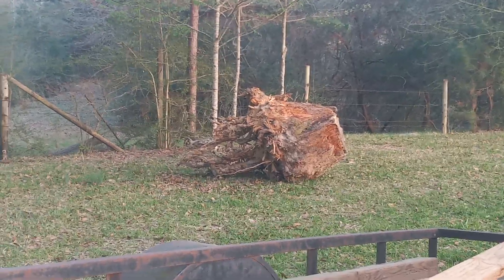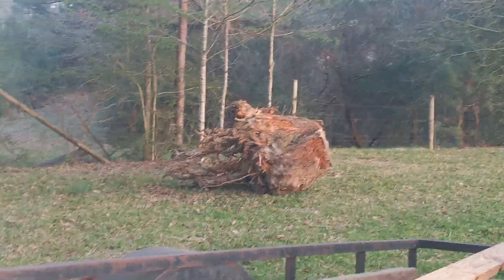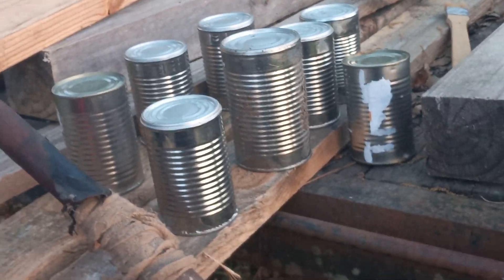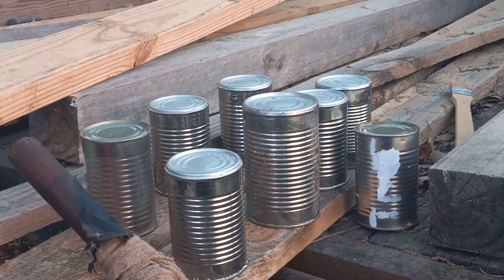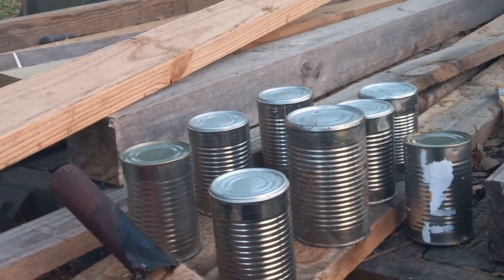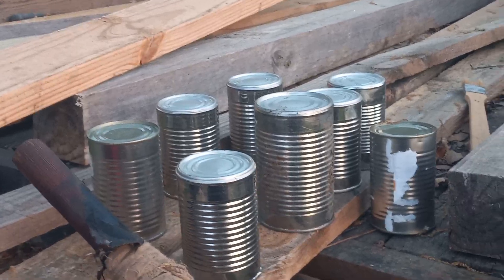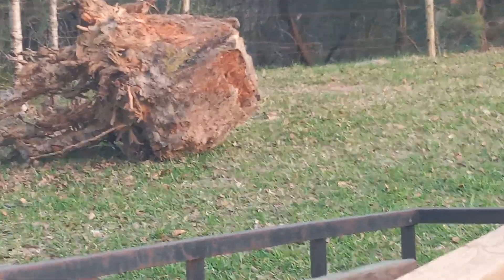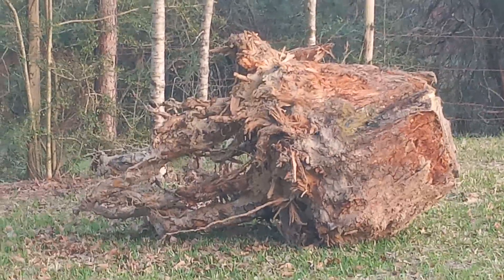Drilling Holes for seeding & WOW What a Pine Stump